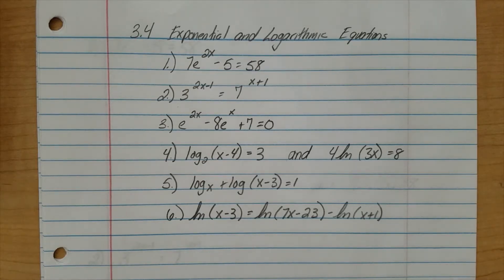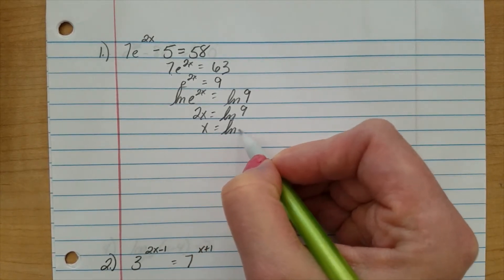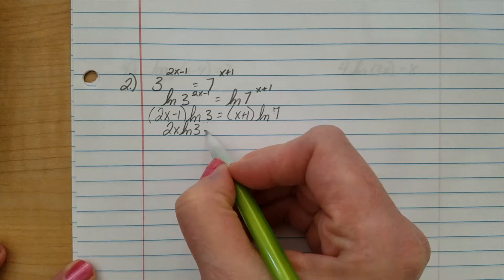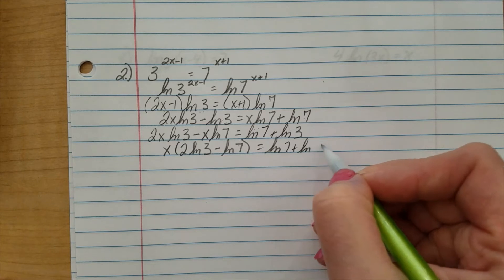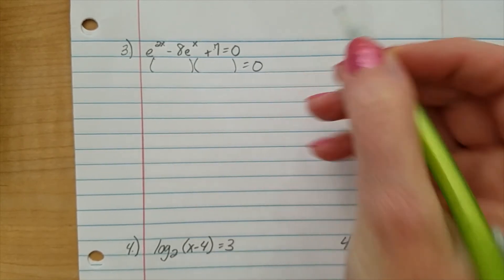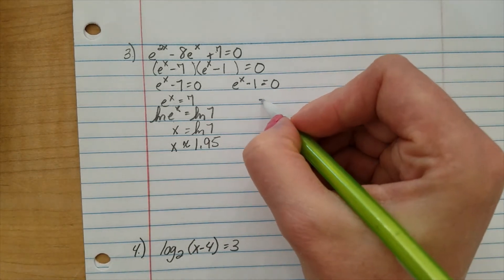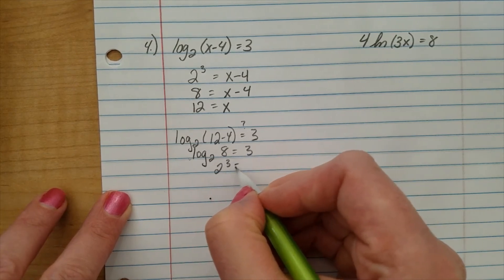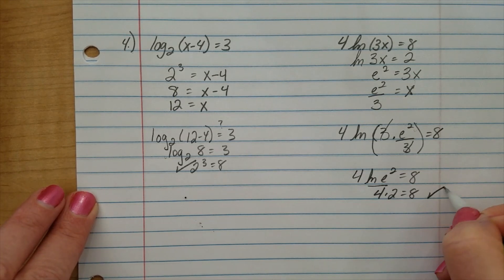3.4 Exponential & Log Equations Part 1 (Precalculus)